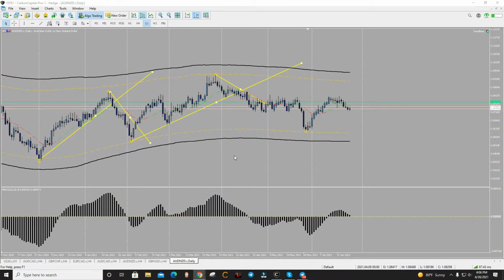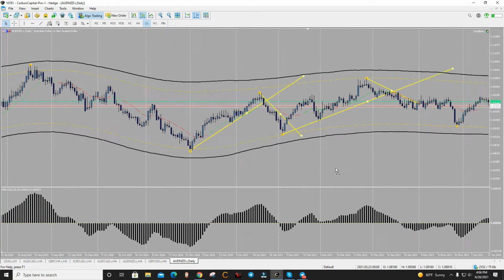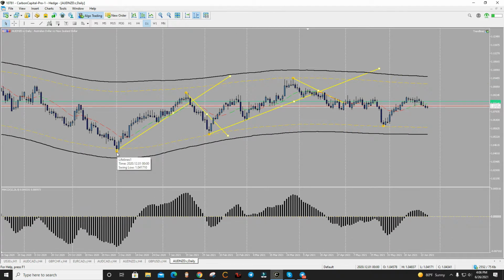Carbon Capital FX CCFX Template